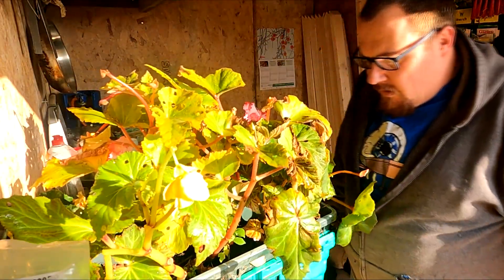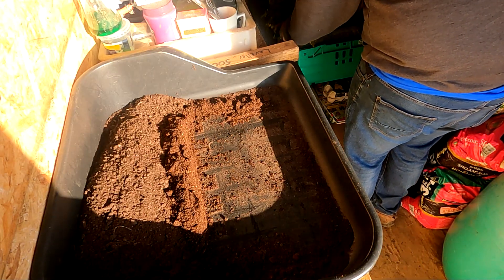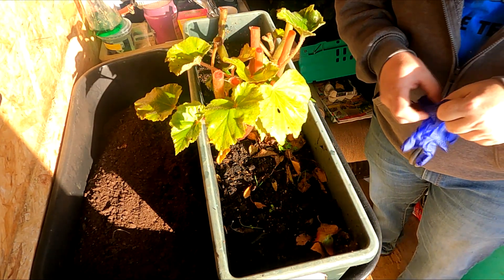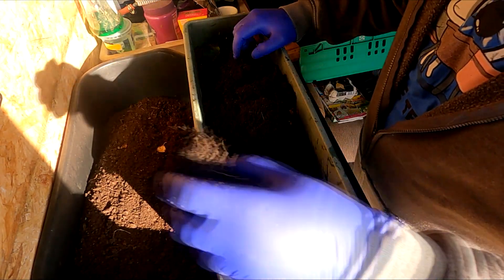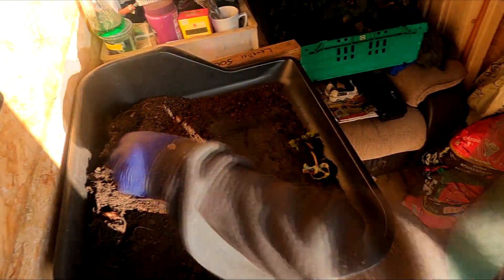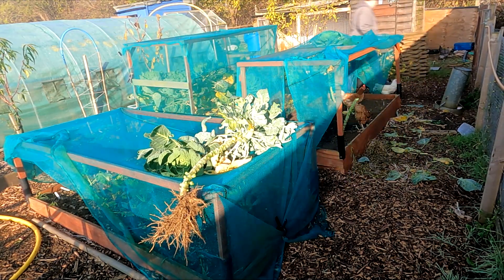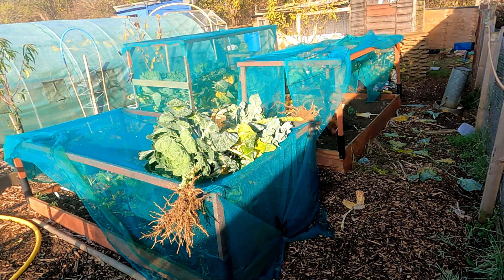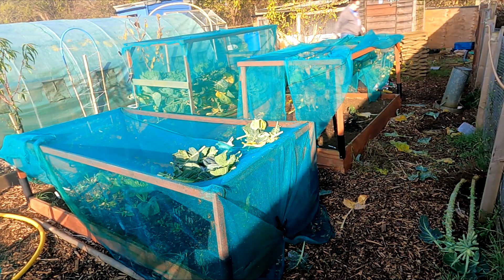Overwintering Begonia Bulbs | Gardening Jobs For Autumn | November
In todays video we look at how im going to try overwintering my Begonia tubers, as well as a collection of gardening jobs for autumn.

The Gardening Jobs for Autumn are jobs for experiencenced gardeners as well as new gardeners that should help you get a leg up early next year, and get off to a flying start with the ground and your plants ready to go!

Chapters for Quick Reference:

0:00 Intro and Opening Words
0:52 Introducing and Pruning the Begonias
8:50 Jobs for November and Late Autumn

Please Remember to donate to our just giving page for Cancer Research Uk